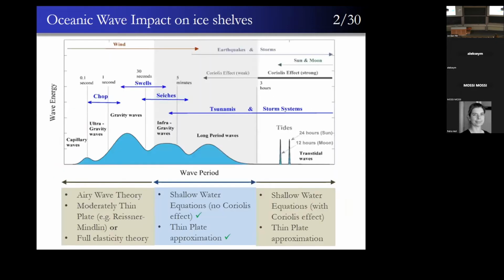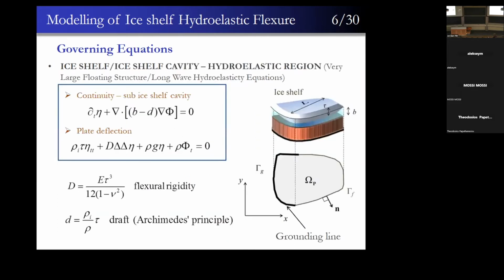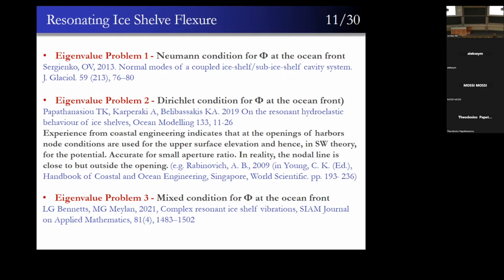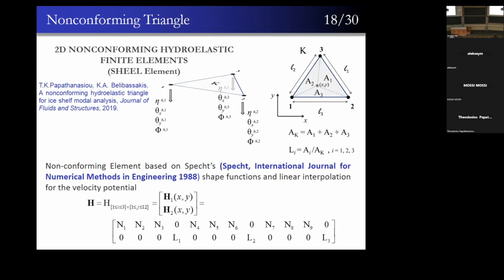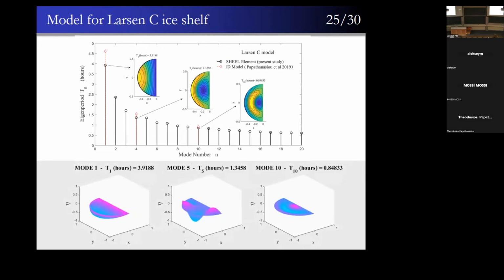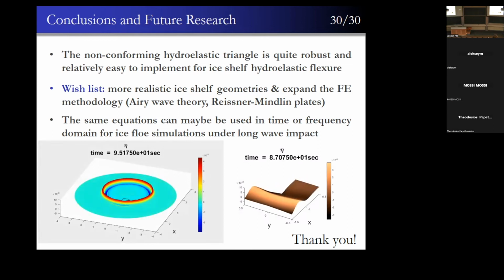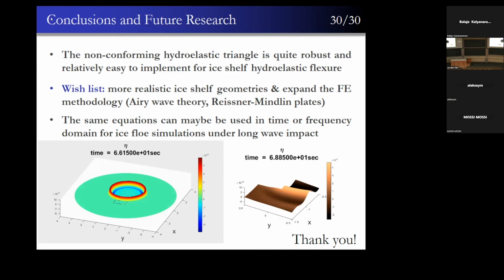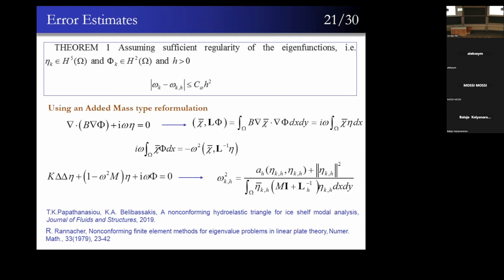Theodosios Papathanasiou: A non-conforming hydroelastic Finite Element for ice-shelf flexure under